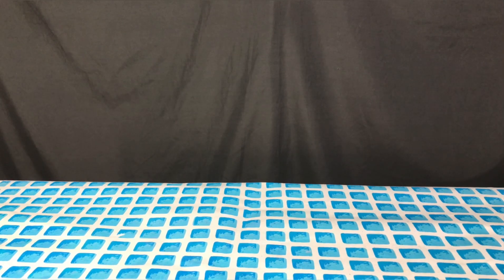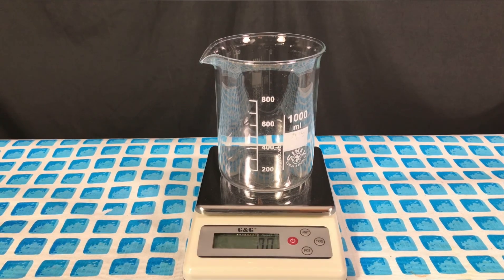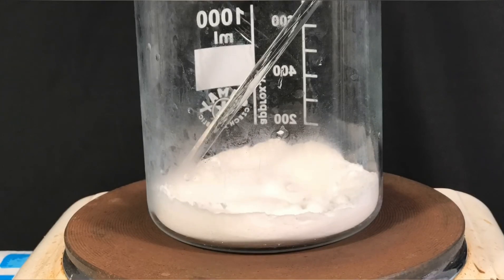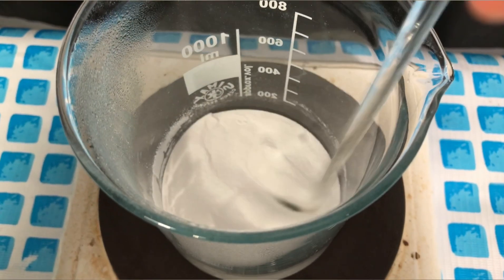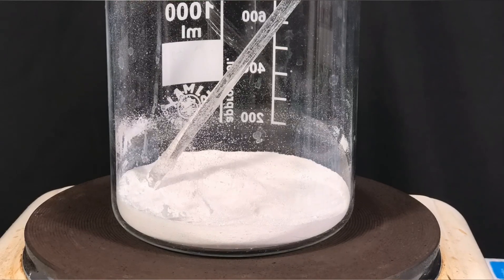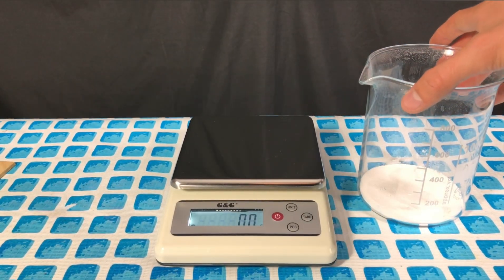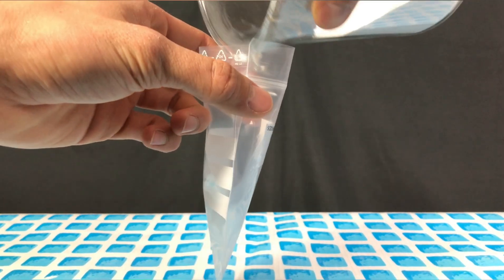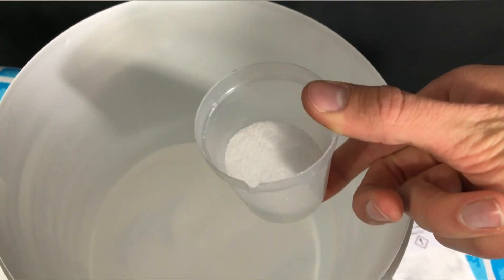Sodium carbonate from sodium bicarbonate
I am available at other platforms where additional content is uploaded. Make sure to check these out in order not to miss out on something: